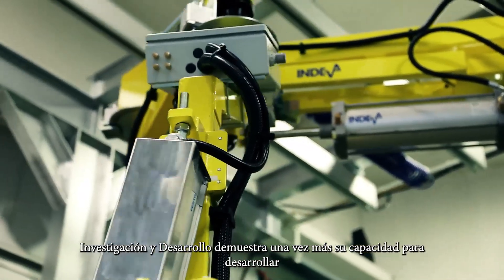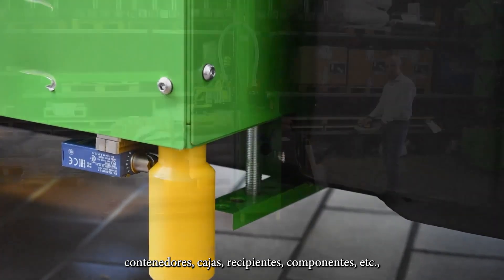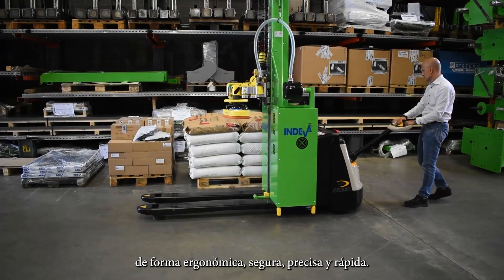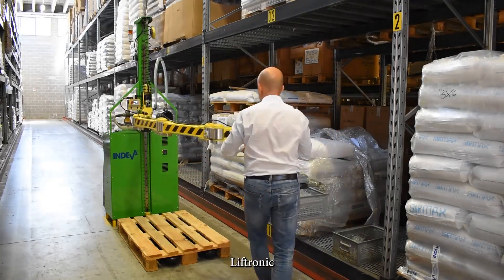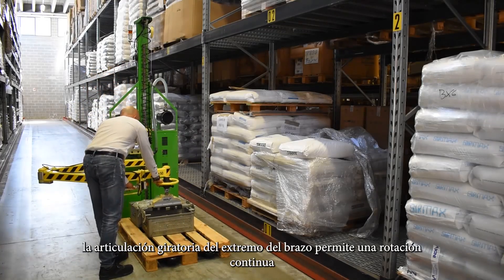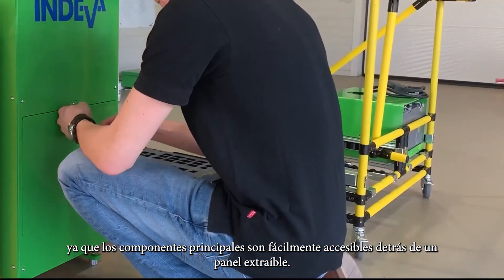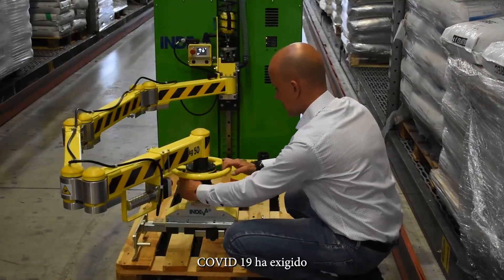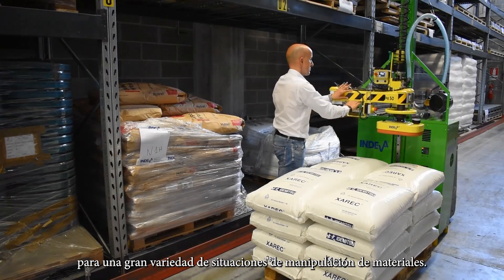Un Manipulador INDEVA en una transpaleta eléctrica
Principales características y ventajas de Liftronic Mobile

Fácil de montar en una transpaleta eléctrica
Un solo manipulador industrial disponible para varias estaciones de trabajo
Permite operaciones de manejo muy suaves gracias a su brazo de 4 articulaciones
Autobalanceo: detección y balanceo de peso automático y en tiempo real
Diseñado para ser traslado con seguridad
Rápido, sensible y preciso
Ecológico: baja impronta ecológica
Fácil intercambio de herramientas de agarre para diferentes aplicaciones
Fácil mantenimiento, con todos los componentes fácilmente accesibles detrás de una carcasa extraíble